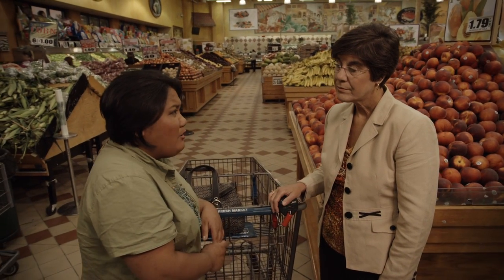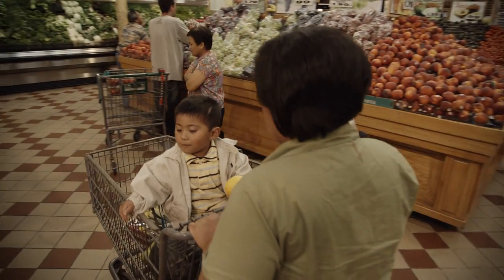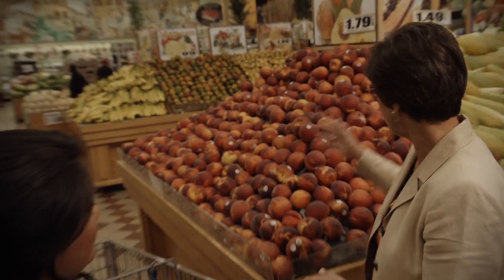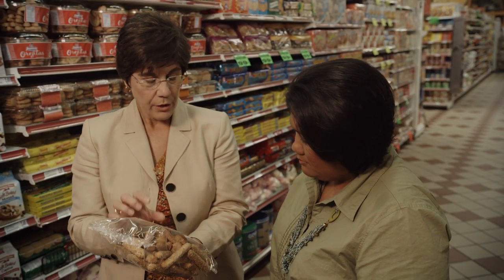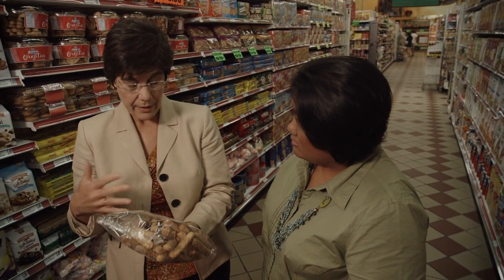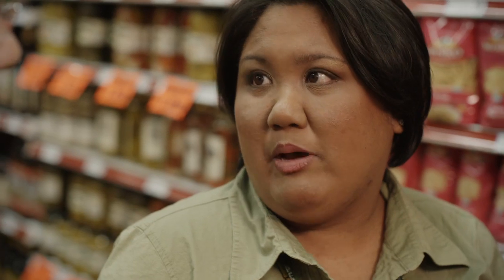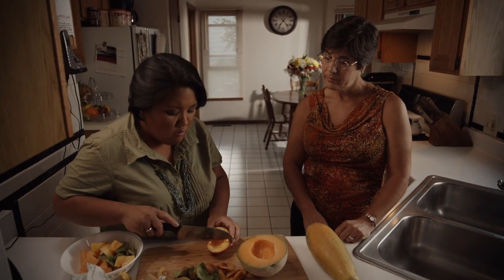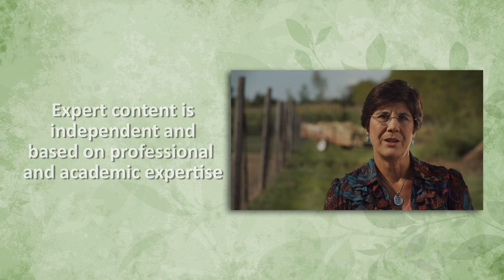What Do You Want to Know About GMO Food? Labeling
Best Food Facts gathered questions from consumers about foods grown using genetically-modified organisms. From those questions, we developed a five-part video series to address the many angles of this topic, including general information, food safety, nutrition, labeling and environmental impacts.

This video dives into the topic of putting labels on food products indicating whether they're made from genetically engineered foods like corn, soybeans, canola and cotton. Those in favor of GMO labeling say it's a matter of "right-to-know." Those opposed to it say it could invoke fear in consumers and offers no additional nutritional information. Dr. Ruth MacDonald, chair of and professor in the department of food science and human nutrition at Iowa State University and Chicago mom Joelen Tan of What's Cookin', Chicago? discuss the possibility. What do you think?

We're interested in understanding what additional questions you have for Dr. MacDonald. Feel free to submit questions